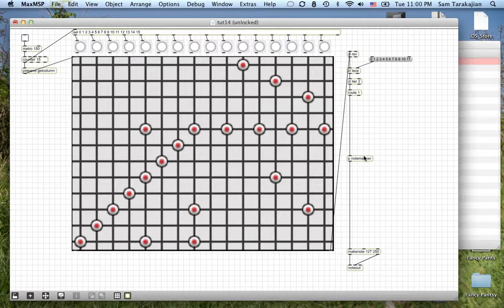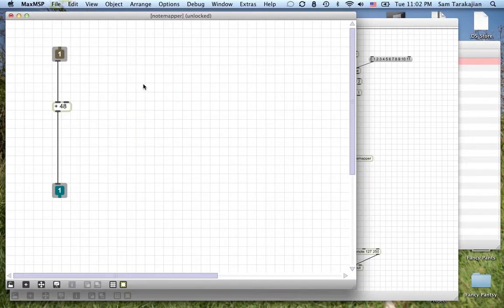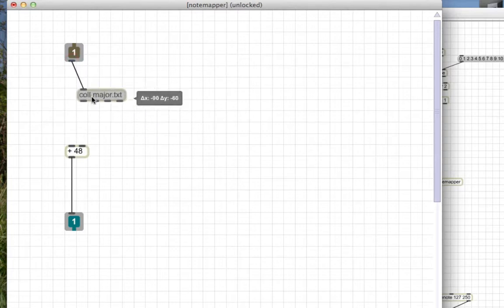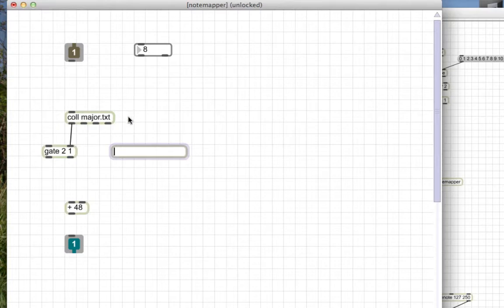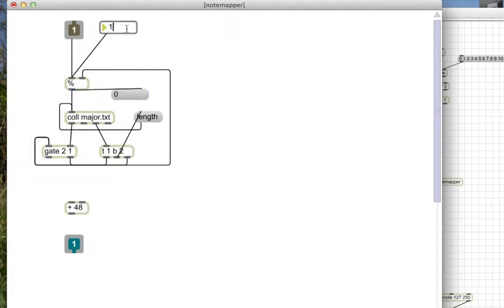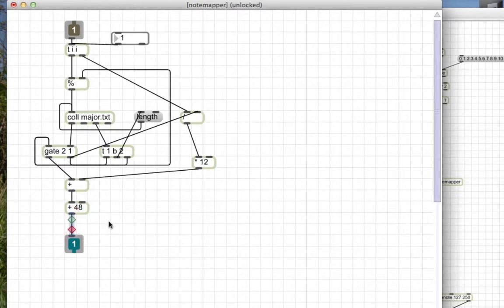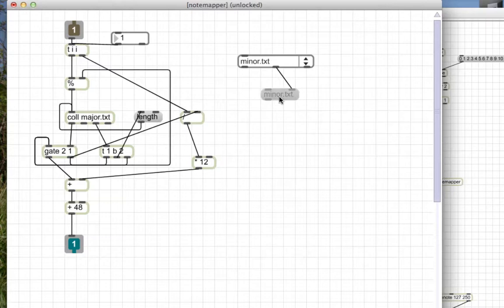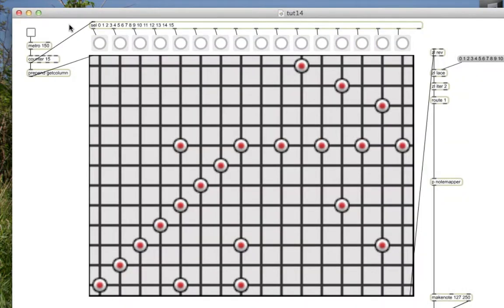Delicious Max/MSP Tutorial 13: Coll of Duty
It's a pun. What, you don't like puns?